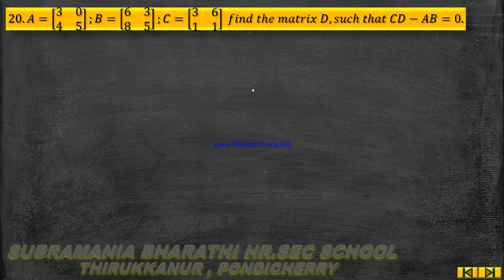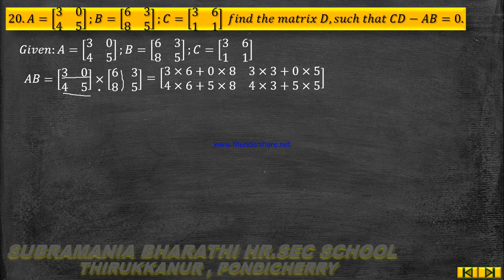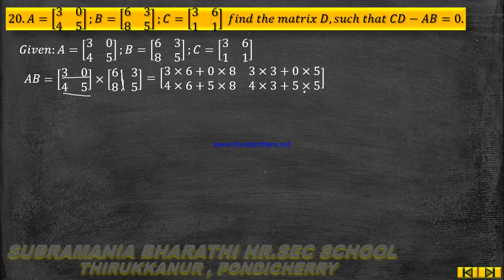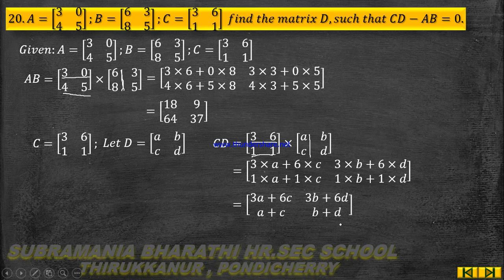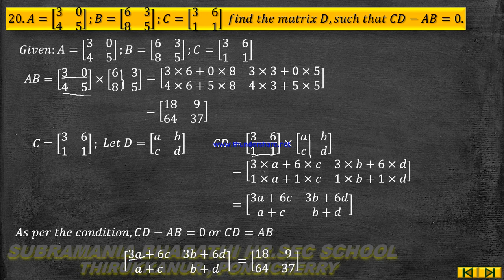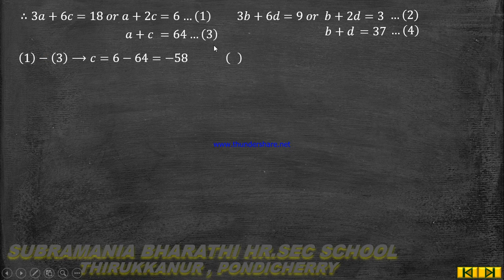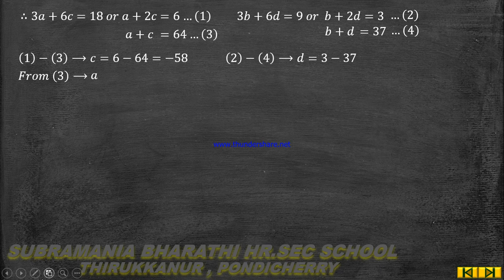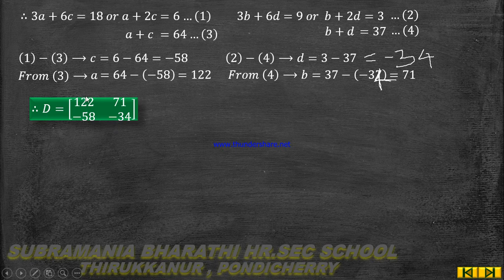X STD MATHEMATICS CHAPTER 3 ALGEBRA UNIT EXERCISE SUM NO 20